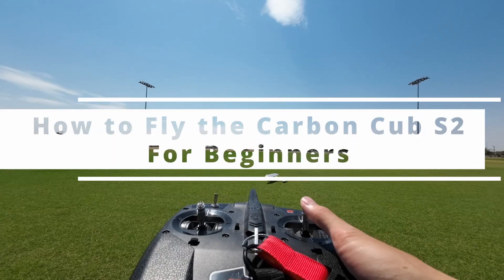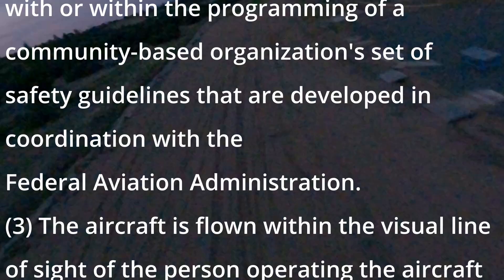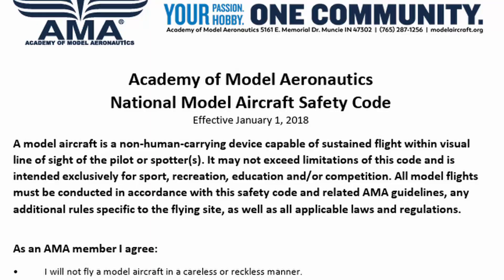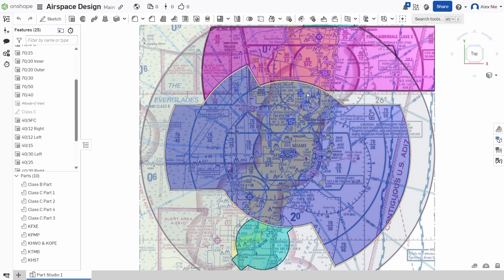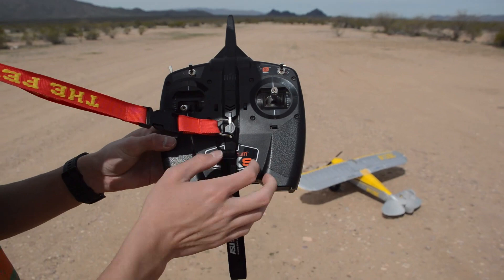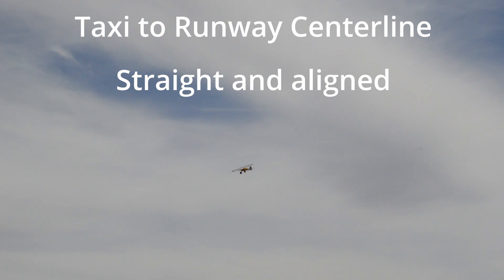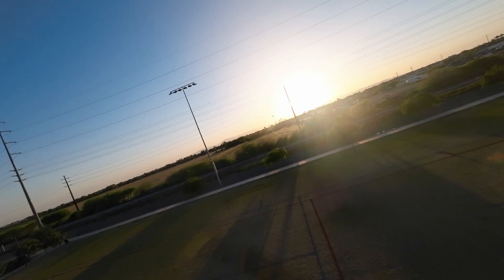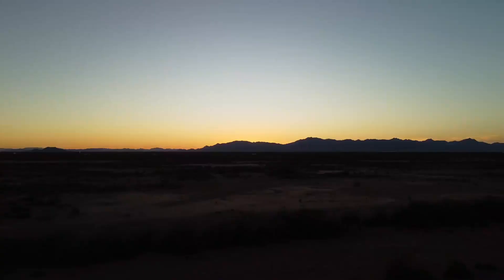How to Fly Carbon Cub S2 for Beginners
Learn how to fly the Carbon Cub S2 as a beginner. This is a video that I wanted to make a year ago. Now that I am in college and I am learning about technical communication, I have finally given myself the time to record this video. Here's the link to the complimentary instruction manual on flying RC Airplanes

Thanks to all of the people that helped me with drafting and filming the video.
Enjoy Flying!

Chapters
0:00 Introduction
0:52 After Unboxing Checklist
1:51 Regulations and Guidelines
5:11 Finding a RC Field
9:08 Controlling the RC Airplane
10:27 Takeoff & High-Speed Taxi
12:01 Cruise & Precision Flight
14:25 Landing
16:21 Outro & Credits